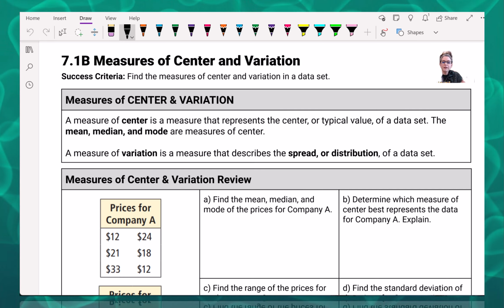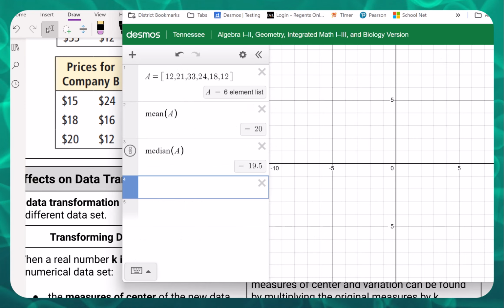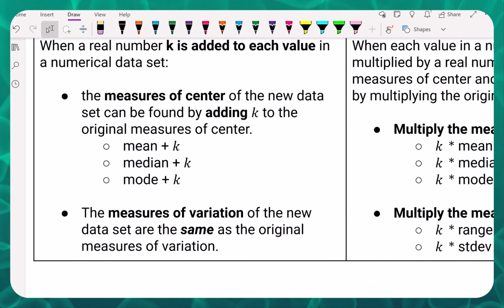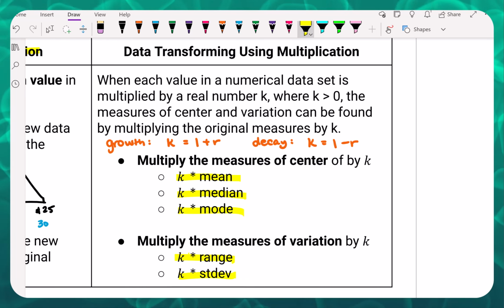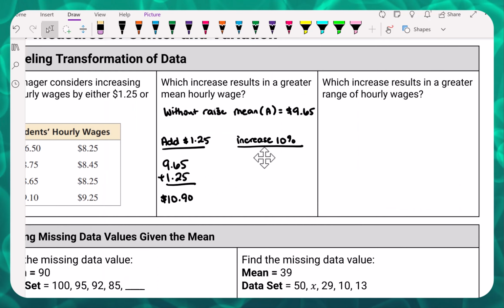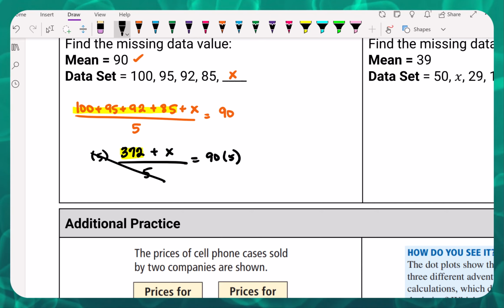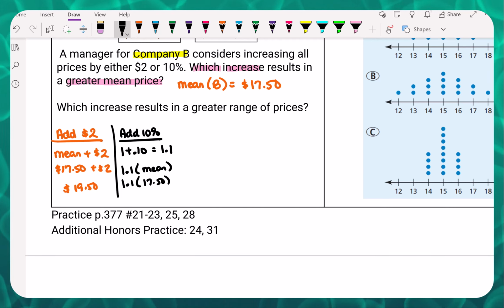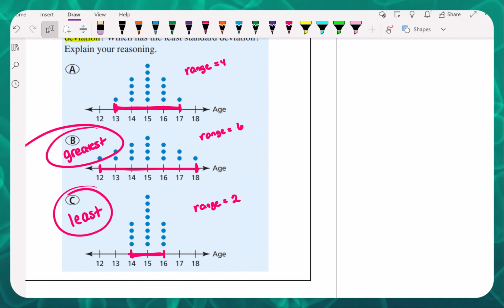7.1B Measure of Center and Variation